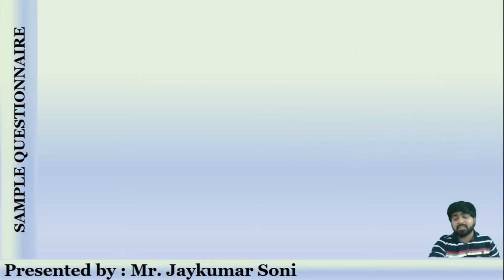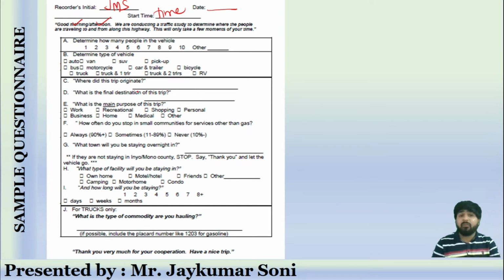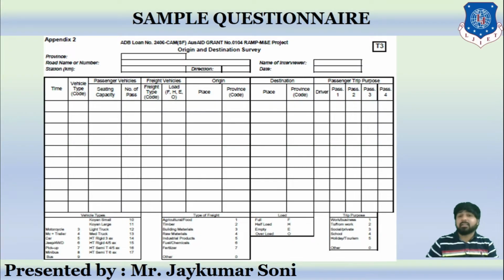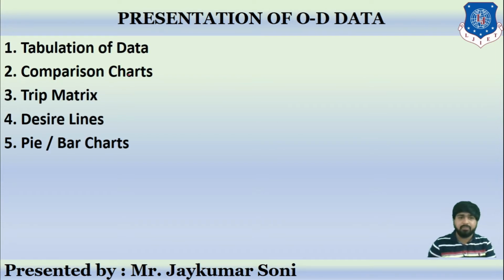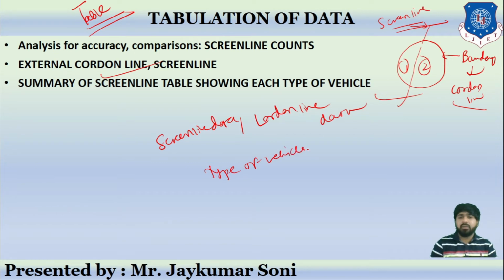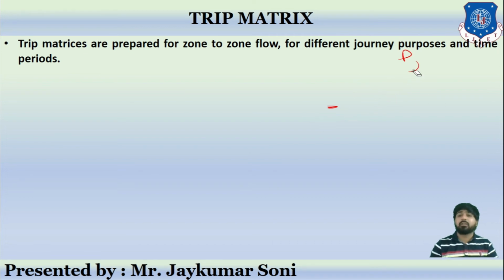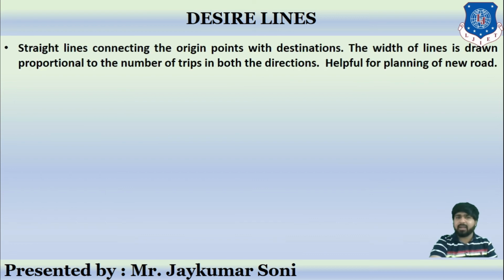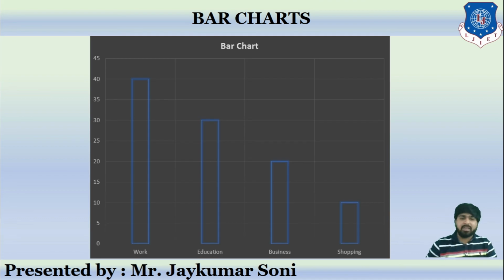Lec-13_Presentation of OD Studies | Traffic Engineering and Management | Civil Engineering